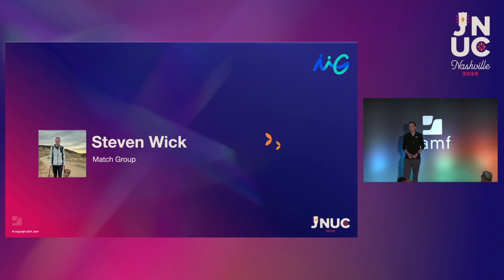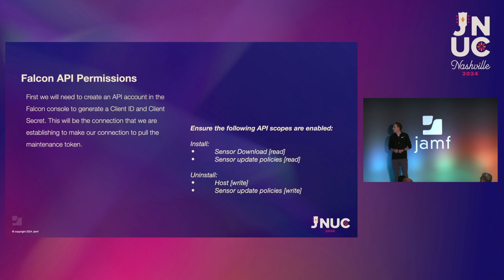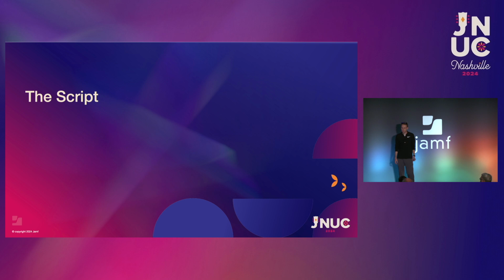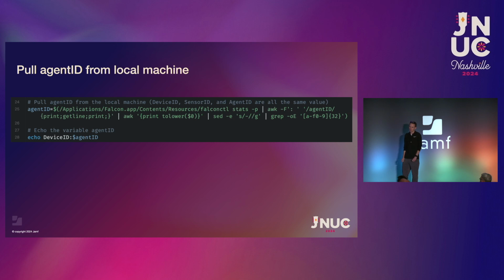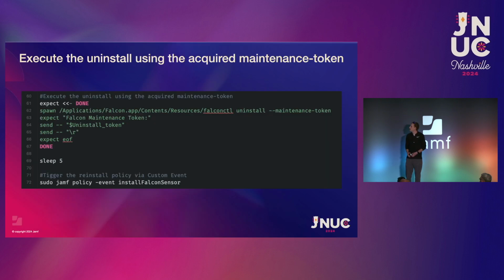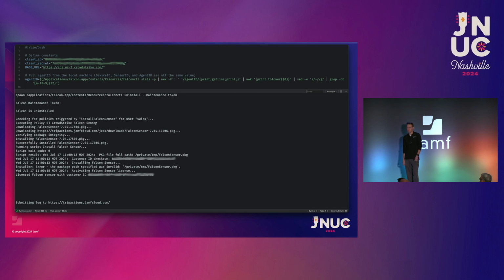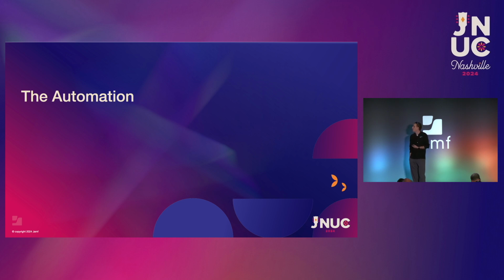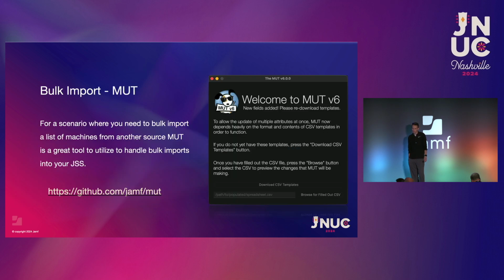JNUC 2024: Automating Compliance - CrowdStrike Falcon Sensor Remediation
Discover how to automate the uninstallation of CrowdStrike Falcon Agents with tamperproof protection in this JNUC 2024 session. Learn how to simplify the process using API calls and scripting to retrieve maintenance tokens, enabling seamless removal of non-compliant Macs. This approach opens up new opportunities for compliance and policy enforcement across your fleet.